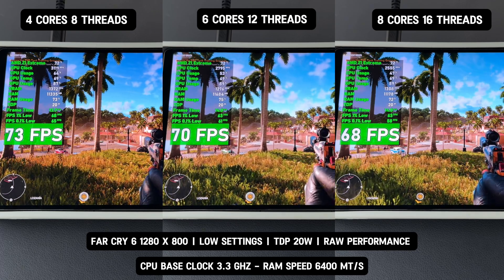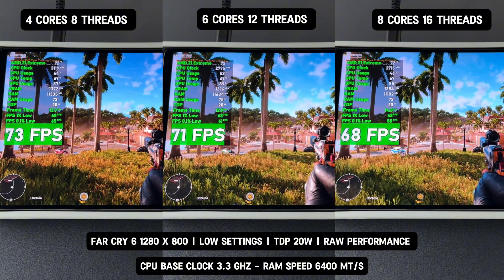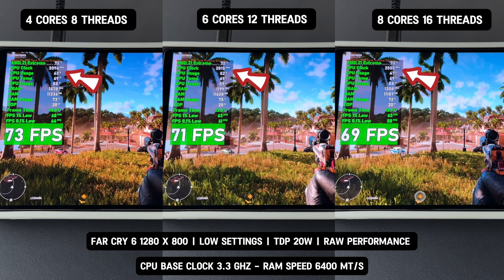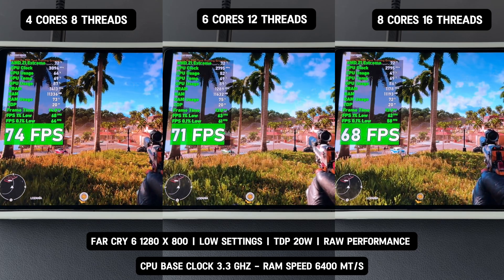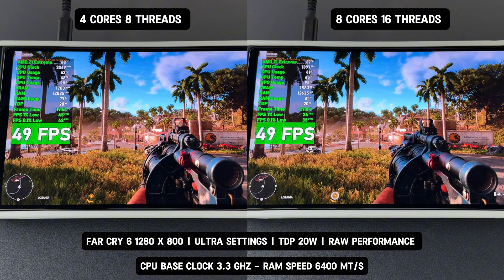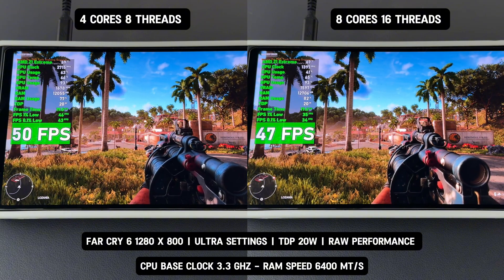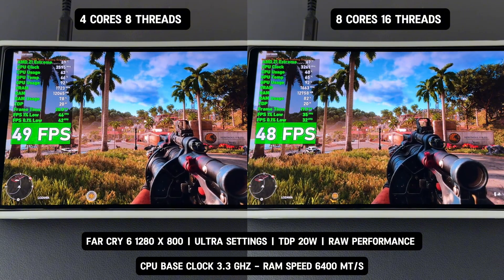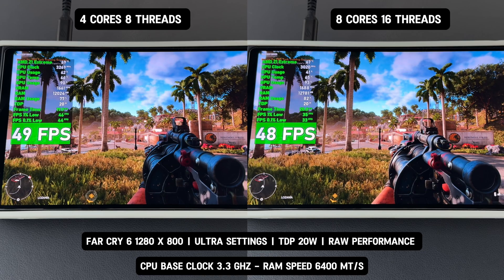LEGION GO CPU Optimization at Lower Wattage: Fewer Cores for Better Performance!